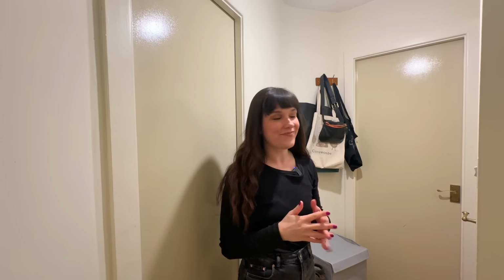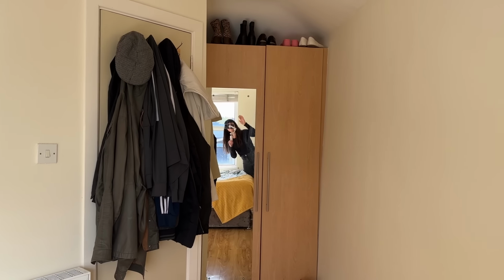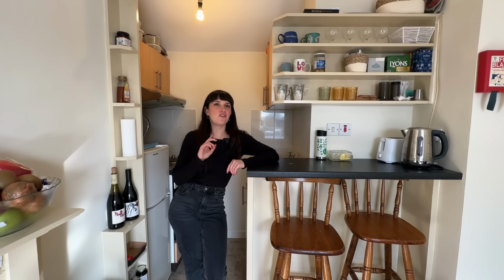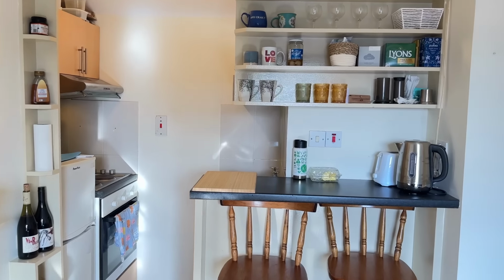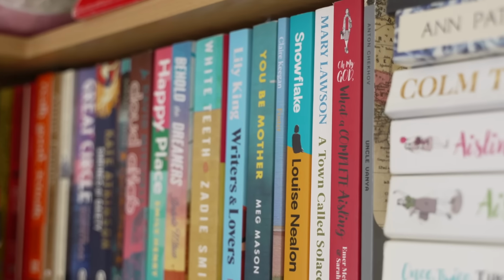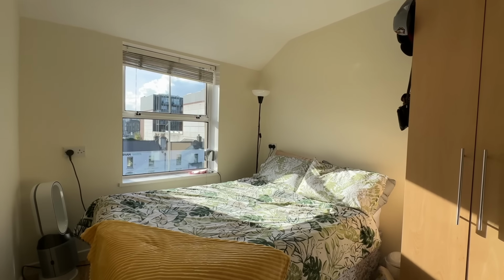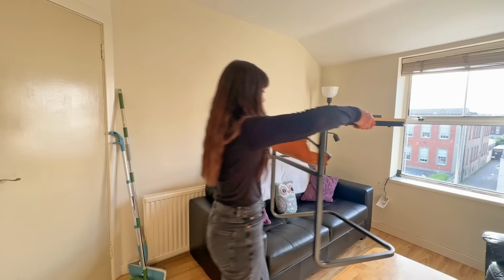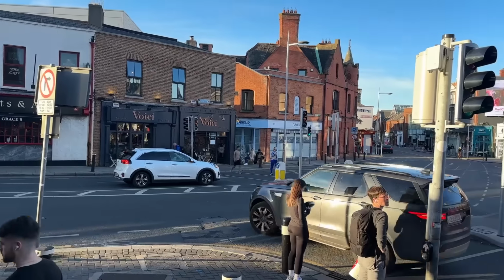Small Dublin Apartment Tour: How To Find a Flat in Rathmines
Finding an apartment in Dublin is challenging, but not impossible! I lived in Dublin from 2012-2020 and then just moved back in March of this year. So I have a bit of experience with the rental market in Dublin!

 In this video, I give you a realistic tour of my small apartment in Rathmines, one of Dublin's most sought-after neighborhoods. If you're looking to move to Dublin or wondering what it's like to live in the city, this tour will give you an honest look at what you can expect from a typical Dublin apartment.

I also share my experience finding this place in a competitive rental market and how I managed to secure it. The great thing about renting in Dublin is that most apartments, like mine, come fully furnished, so you don’t have to worry about bringing your own furniture.

If you're currently searching for a place to live in Dublin, especially in popular areas like Rathmines, don’t lose hope—it's tough, but you can find something!

Time stamps:

00:00 - 01:10 Average people living in an average apartment
01:10 - 01:50 Entrance way
01:50 - 04:40 The Bedroom
04:40 - 07:55 Our Tiny Kitchen
07:55 - 09:00 Living Area
09:00 - 11:16 Irish Rental Apartments Are Furnished
11:16 - 12:05 Small Space Hacks
12:05 - 13:13 Typical Irish Bathroom
13:13 - 14:29 Living in Rathmines Dublin 6
14:29 - 18:58 How to Find a Rental Property in Dublin
18:58 Ask me a question!